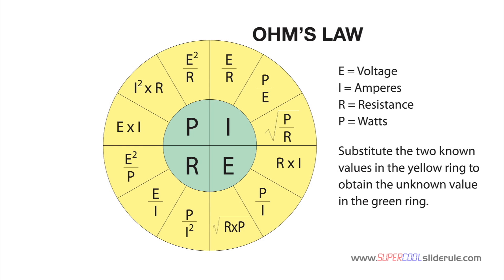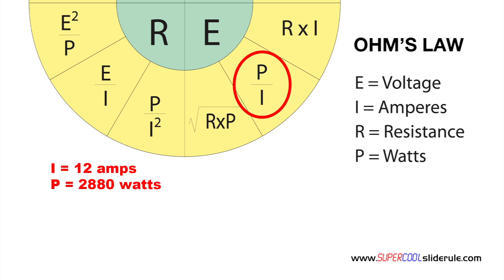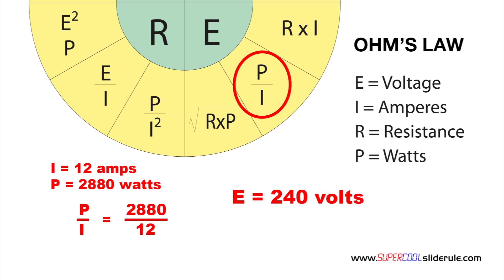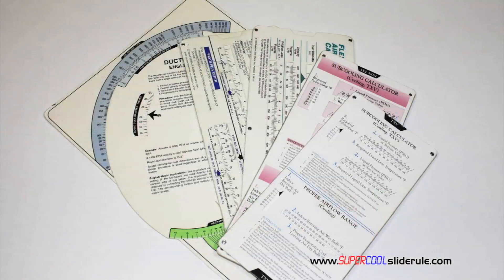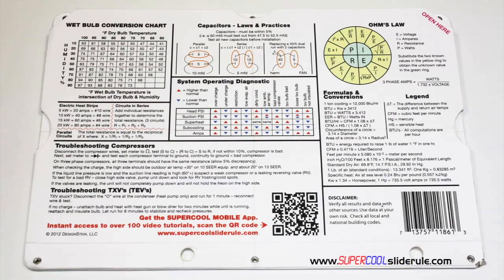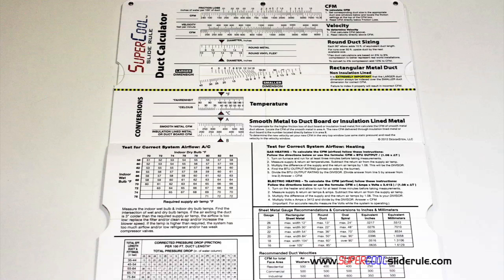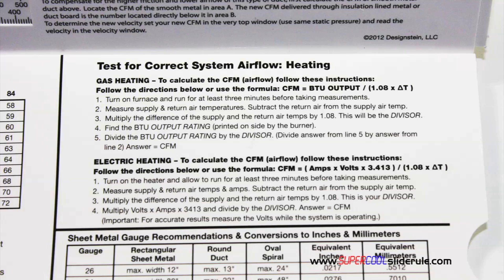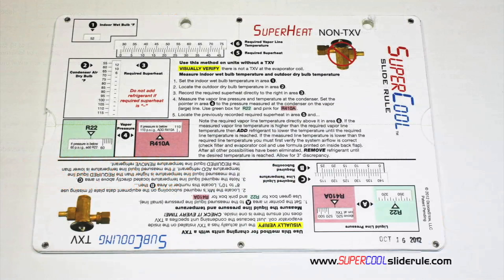OHM's Law Converting Watts and Amps to Volts using the OHM's Law Wheel